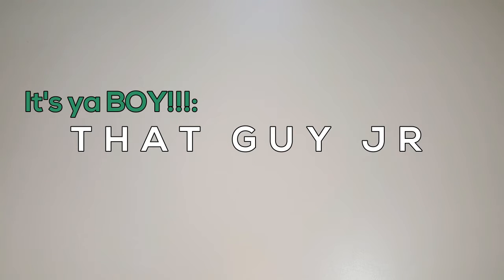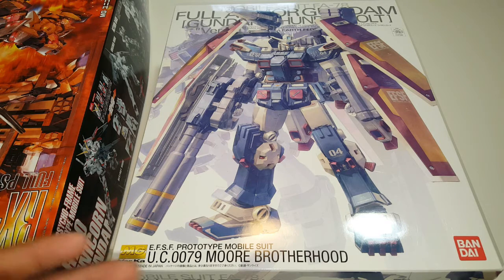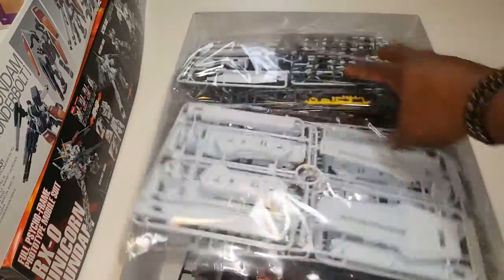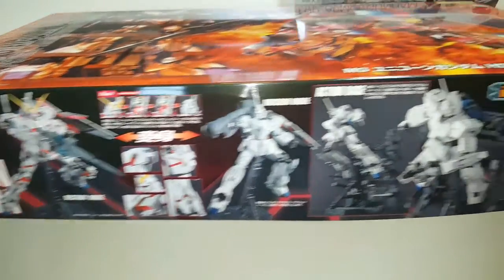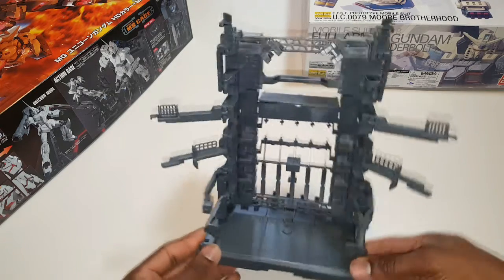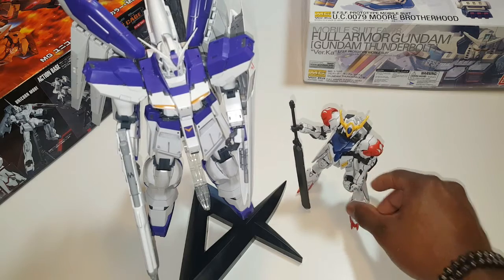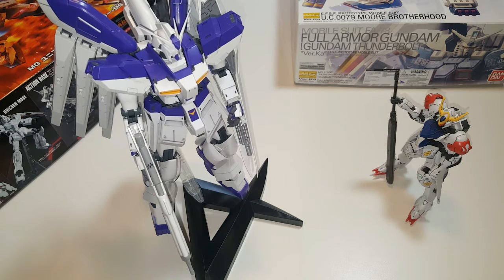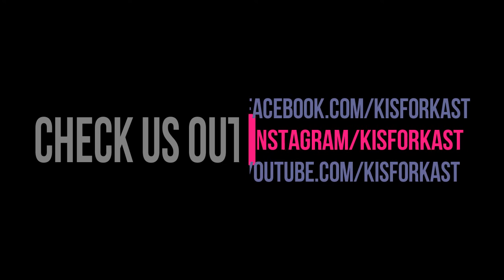WHAT WE GOT - Intro to Gunpla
CHECK OUT AUDIO ONLY PODCAST'S ON SOUNDCLOUD: The Kast

Everything in this video is owned by us and we have the rights to use both the intro and were made using Corel video studio Pro X9.

We have permission to use both the intro and outro music and were made using the SoundCamp App found in the Google Play Store.